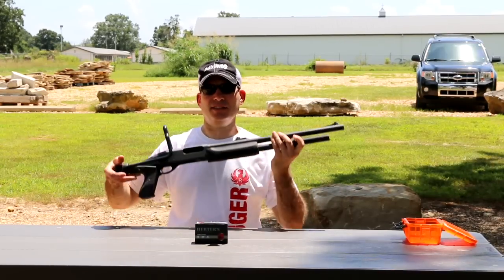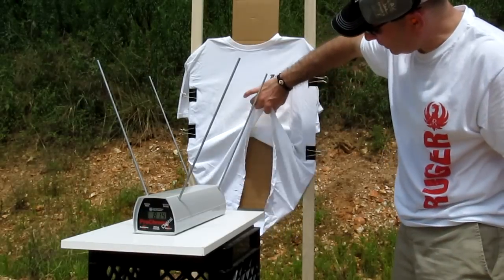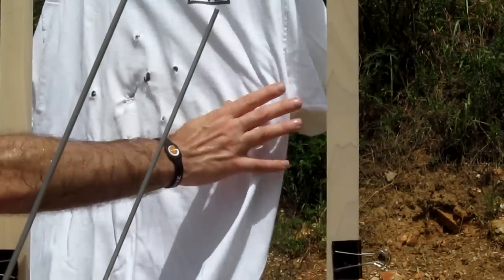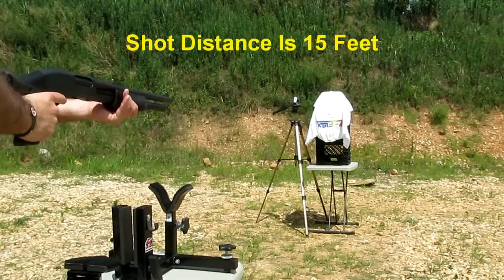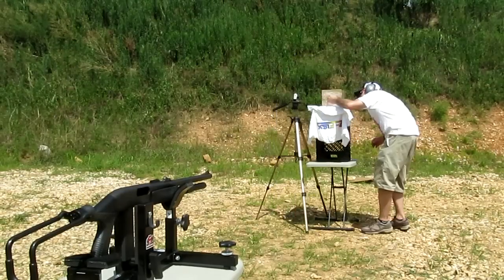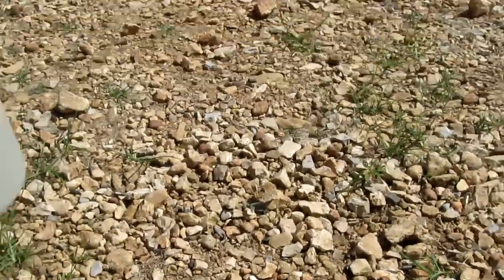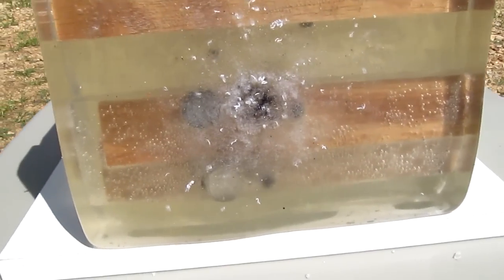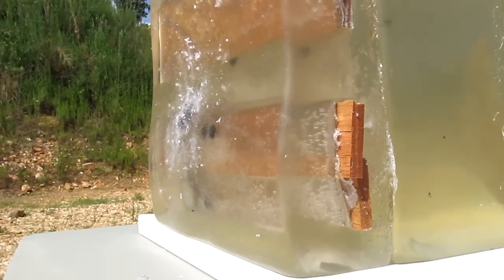Rubber Buckshot Gel Test | Inspired by HBO True Detective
In the latest season of HBO's True Detective series, Ray Velcoro takes two shots of rubber buckshot to the chest.  Shot 1 sends him to the floor, and shot 2 leaves him with cracked ribs and a sore sternum/heart.  Using the show as inspiration, I run a similar test using Clear Ballistics Gel and red oak hardwood.  A full recap of the test is up on the blog.